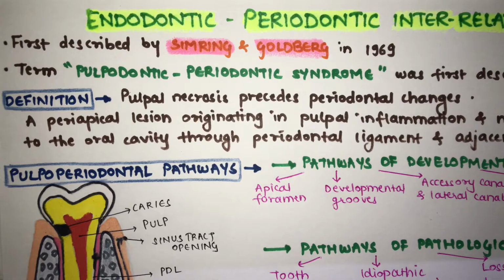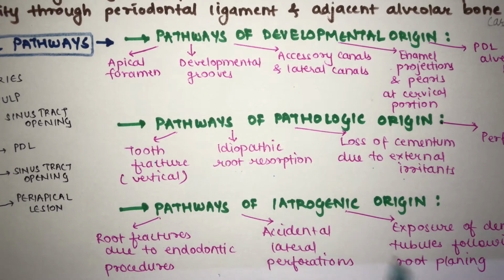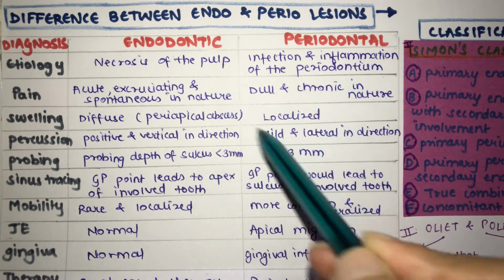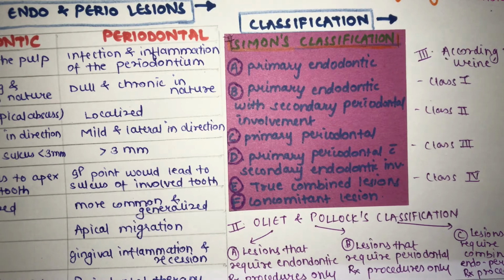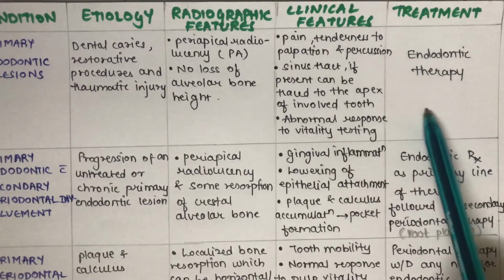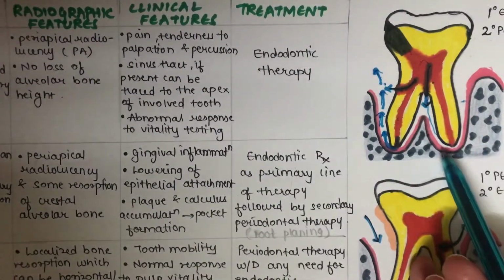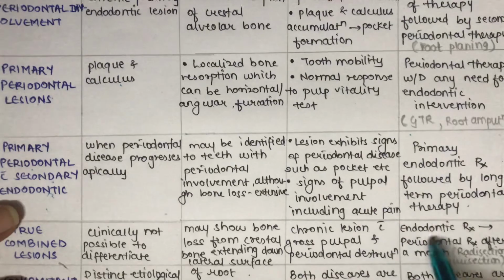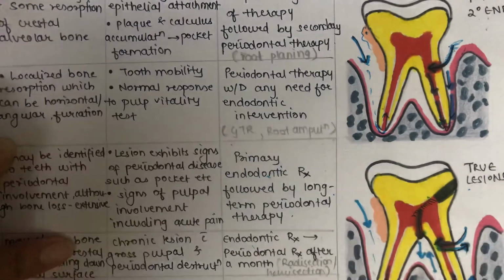ENDODONTIC-PERIODONTIC INTER-RELATIONSHIP/ LESIONS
Hello everyone.. the topic is ENDO-PERIO LESIONS which is one of the most important topic from exam point of view.. Earlier when the tooth had both the lesions both of poor prognosis we used to extract and sacrifice the tooth but now because of the knowledge about the lesion, diagnosis it becomes easy to treat and have good prognosis.. in this video I’m covering everything about this topic that is definition, communication pathways, Erik pathogenesis, difference between endo lesion and perio lesion and the various classification which are simons,oliet and Pollocks classification and classification given by Weine.. and then I’m explaining each lesion in depth.. I hope you will find this video helpful.. thank you so much..